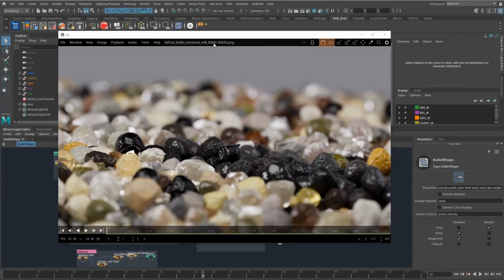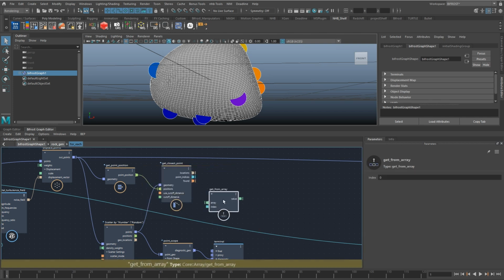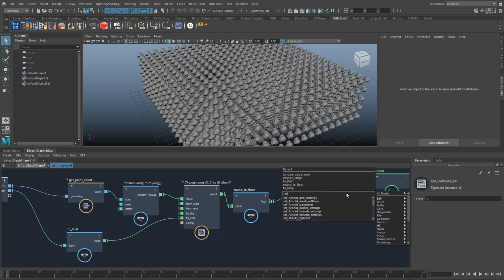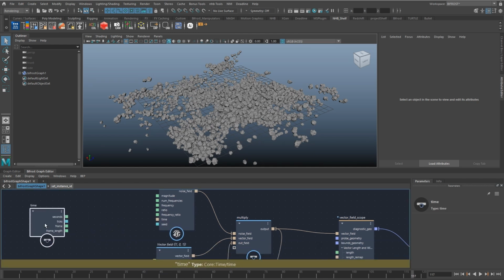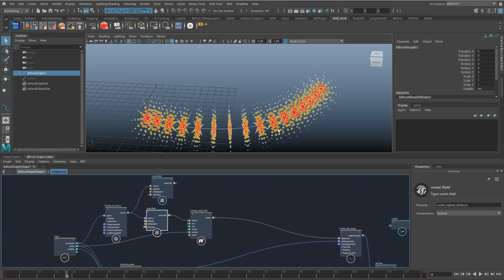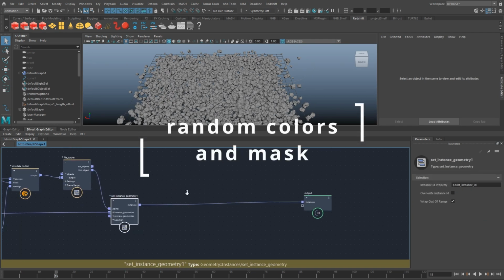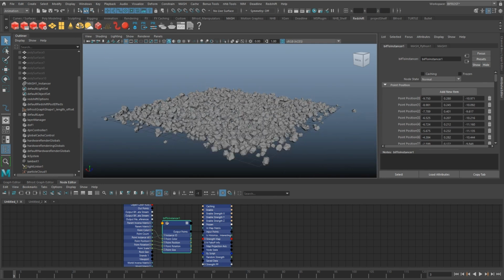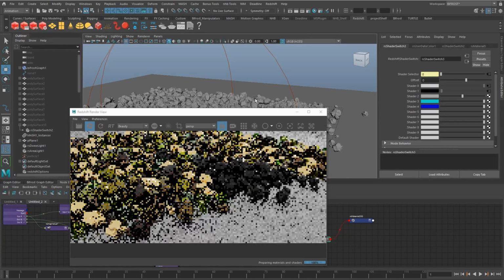Bifrost bullet to maya instancer tutorial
Bifrost instances fed into a bullet simulation, using the node collection from HeydoubleU.

The instances were propagated to the Maya instancer node, using Randolphos python node.

I changed a few lines of code, to include color information. So here is my version of the node.

To see the internal compounds in Bifrost, add this line to your Maya.env:
BIFROST_DISABLE=hide-internal-nodes

00:00 Intro - BifrostGraph overview
03:50 Procedural rock generator
19:30 Bifrost instances
23:38 Bullet simulation
34:30 Curve field
51:35 Combine fields
55:55 Random colors and color mask
01:00:35 Maya instancer
01:07:45 Colored instances in Redshift
01:11:45 Shading and randomization